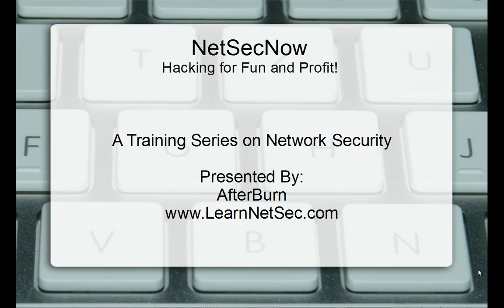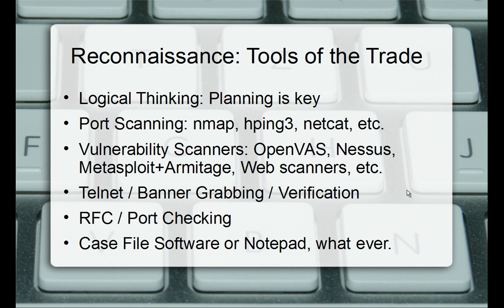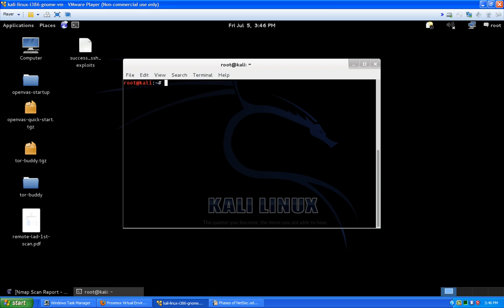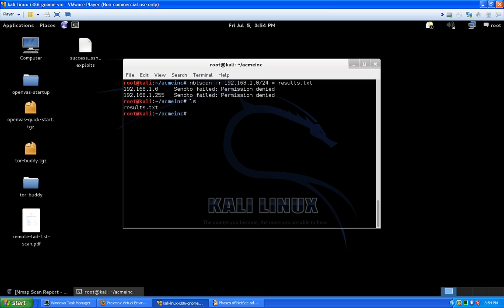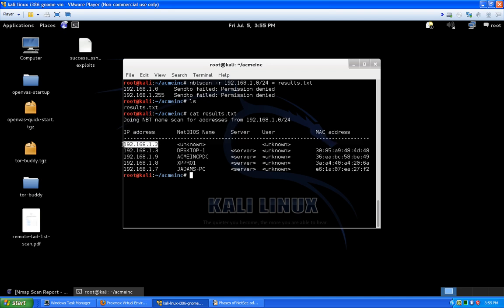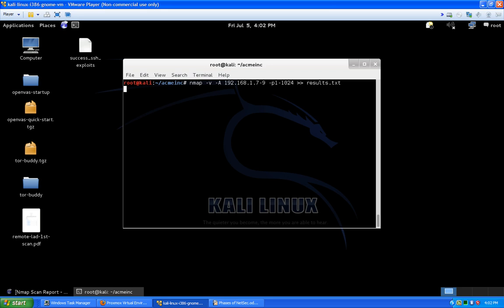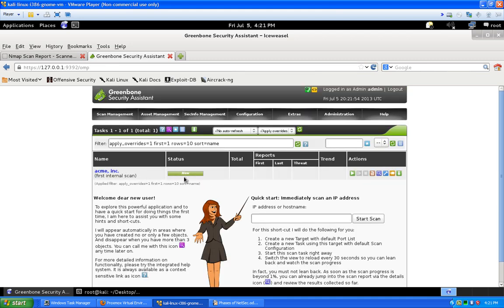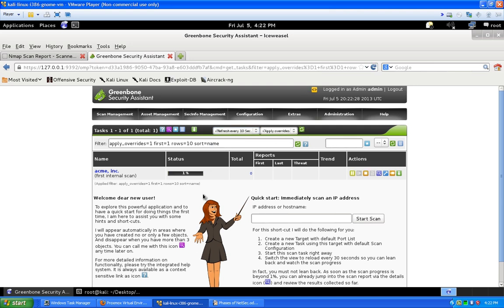Network Security Phases Introduction For Beginners PT.3 Recon.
Hey guys, in this video we enter in part 3 of the video series, the Recon stage: Building a case. Examples on an internal audit, using tools like nmap, nbtscan, OpenVas-6, amongst others. Check it out! LInks: